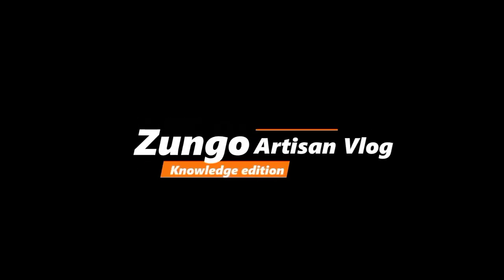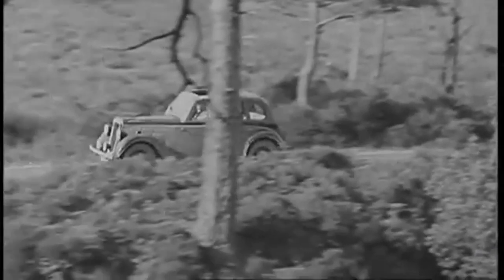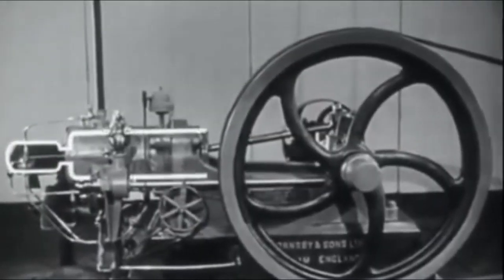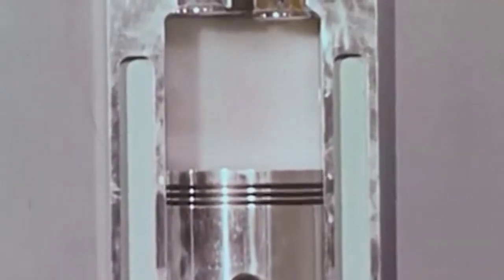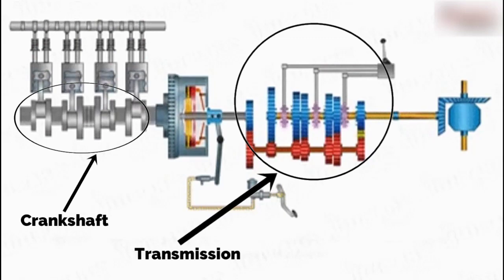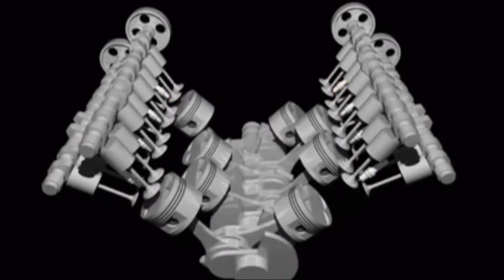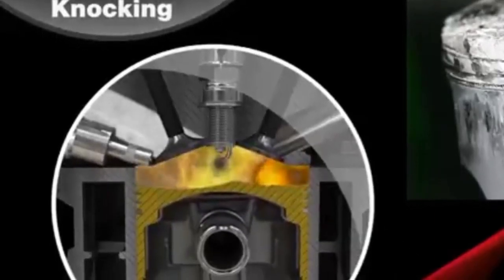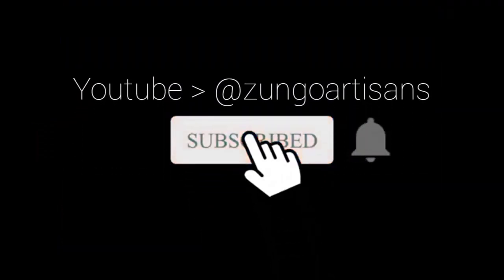Zungo Artisan Vlog | S01 E02 - Car Internal Combustion engines.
On this episode, we go and find out how car engines came about. From to steam power to Petrol and Diesel.